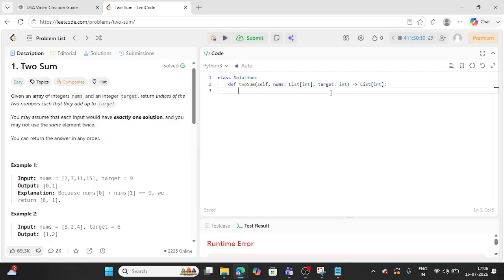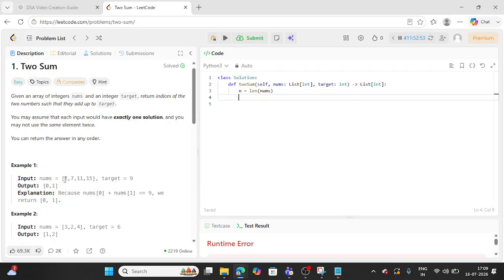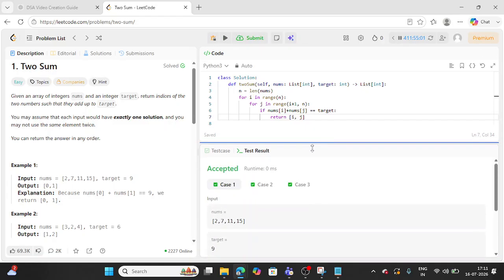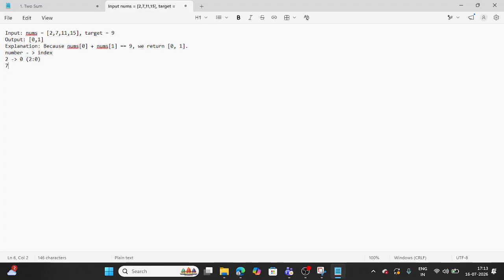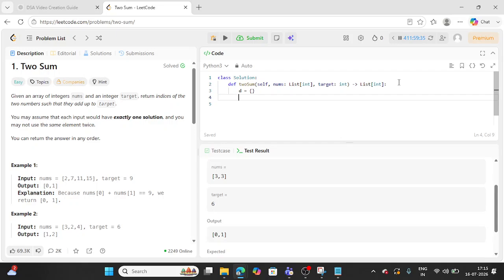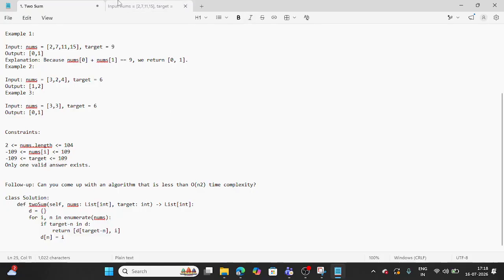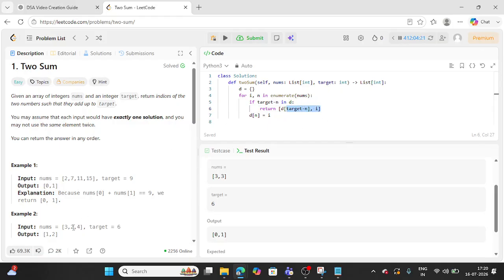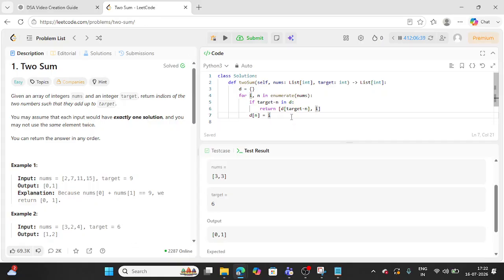LeetCode #1: Two Sum Explained | HashMap Solution | Python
In this video, I explain LeetCode #1: Two Sum step by step.

Topics covered:
• Problem statement
• Brute Force approach
• Optimized HashMap solution
• Time Complexity
• Space Complexity